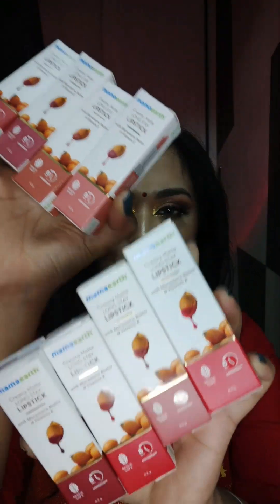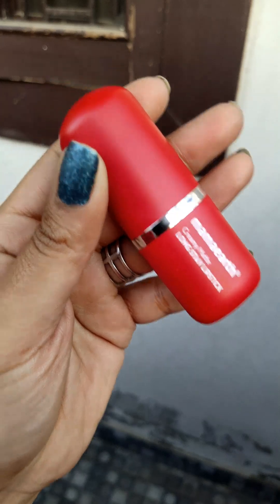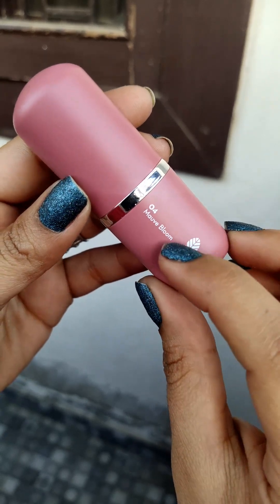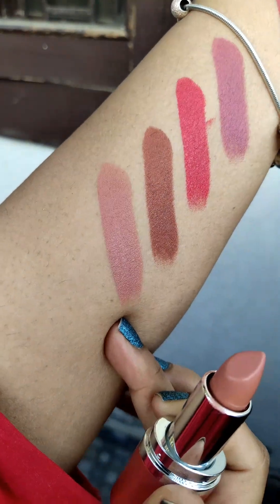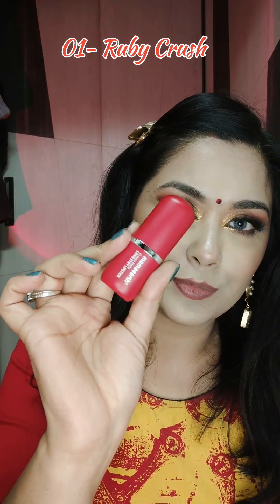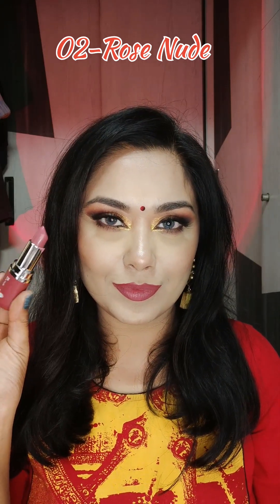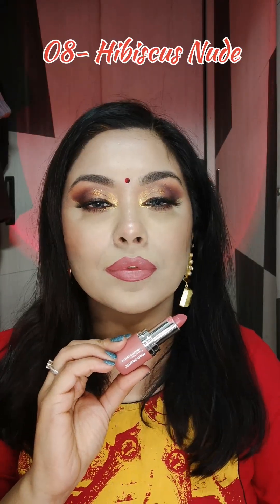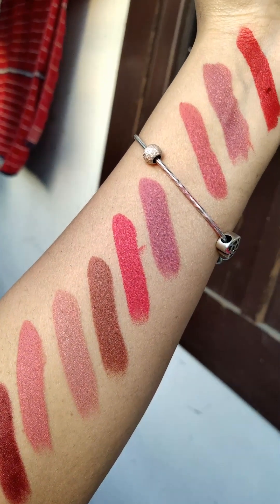💄New Launch | Mamaearth Creamy Matte Longstay Lipsticks | Hand & Lip Swatches 💋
Mamaearth Creamy Matte Long Stay Lipstick with Murumuru Butter and Vitamin E for 8-Hour Long Stay (Flakeproof & Non-Drying | Intense Color Payoff) - 4.2g (Rose Nude)

Mamaearth Creamy Matte Long Stay Lipstick With Murumuru Butter - 4.2g - Tulip Magenta